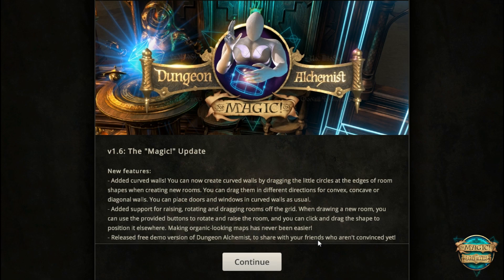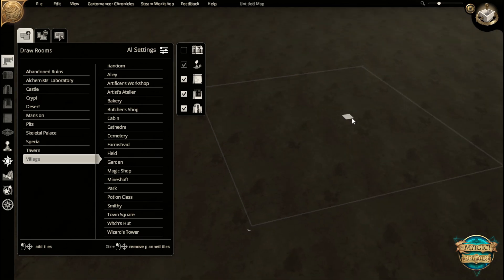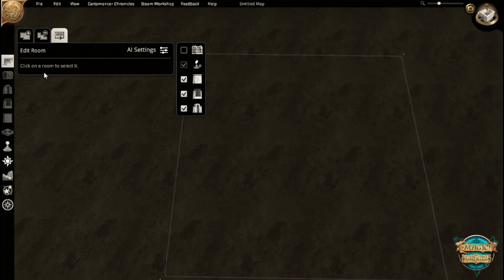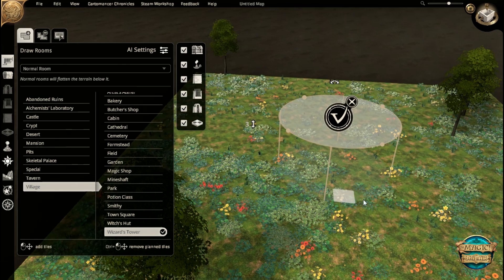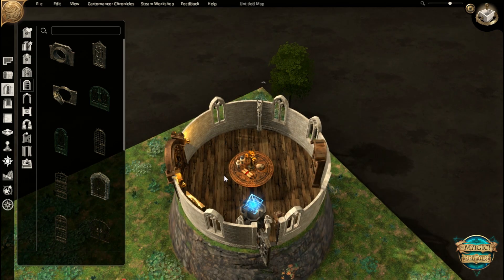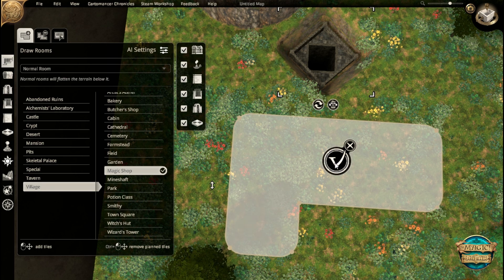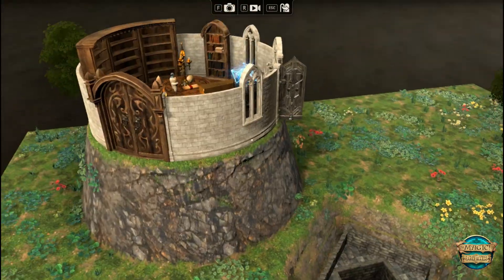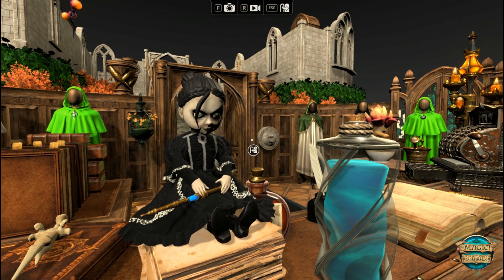Dungeon Alchemist "MAGIC!" update sneak peek 1: Curved / diagonal / elevated rooms.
A sneak peek of the new MAGIC! update for Dungeon Alchemist.

* Making round & diagonal walls to create pretty much any shape rooms
* Moving, raising and lowering rooms